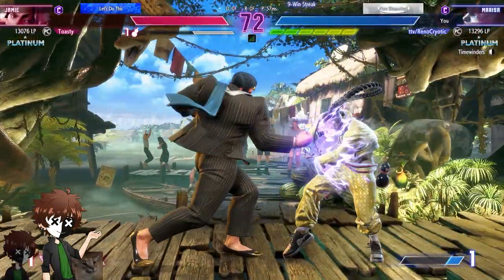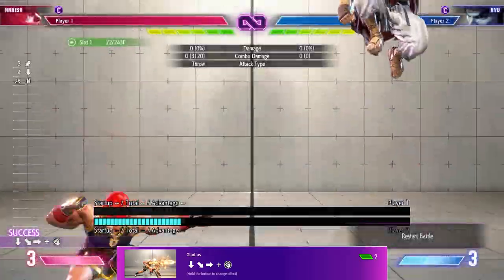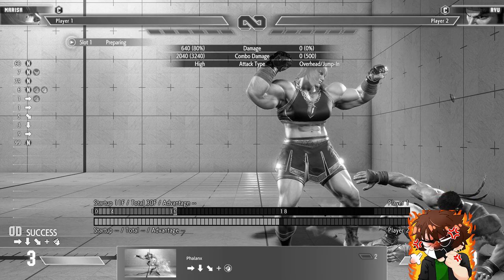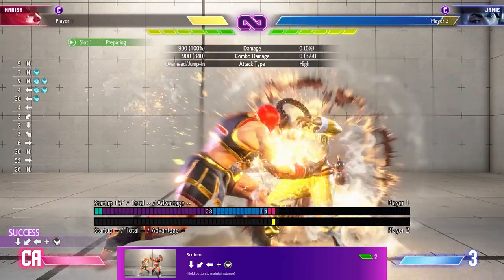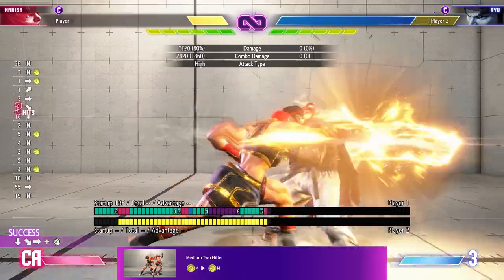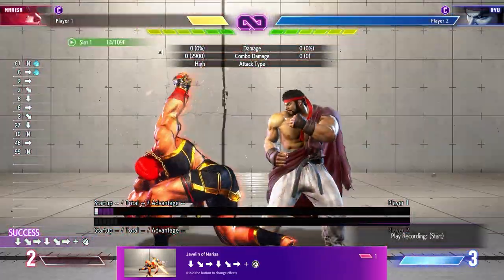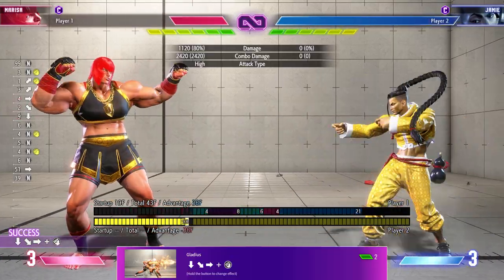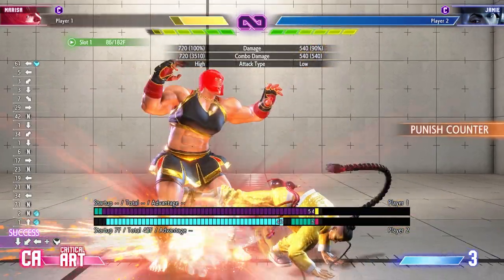The FASTEST Method to Learning Marisa (Overview, Gameplan, Weaknesses, COMBOS)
Hey There ! Sorry this video took a while, its been in the oven for a hot minute to be real. But now I can show you my first full feature !

Learn to play Marisa for Street Fighter 6 with an overview of each of her special moves, game plan, her weakness for those who want to counter her, and of of course, COMBOS !

See you in the streets !